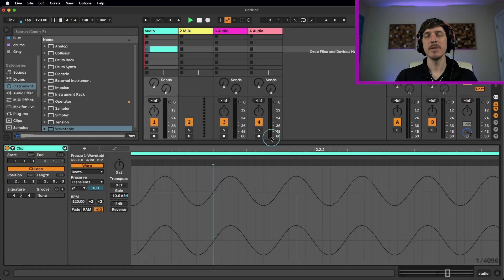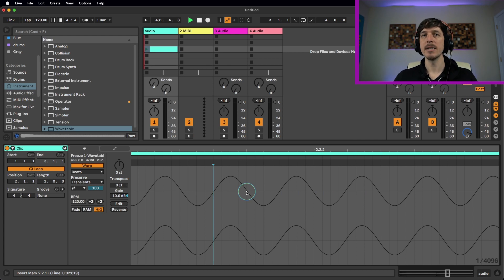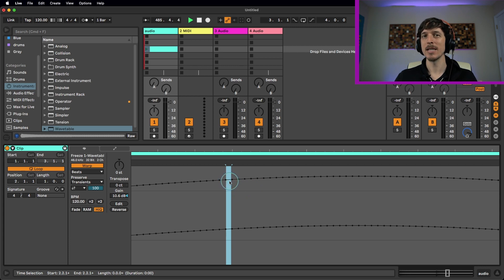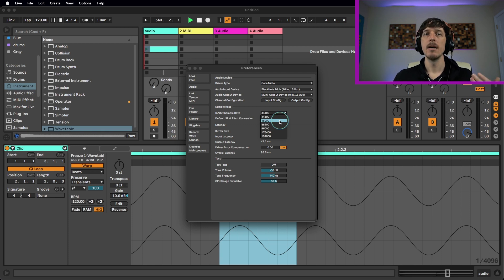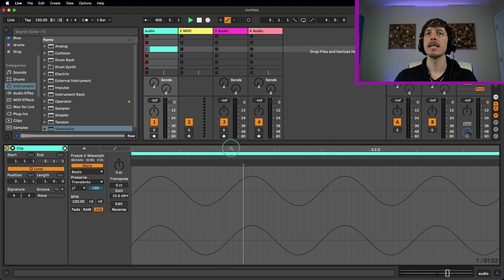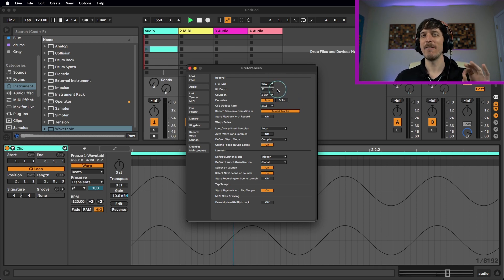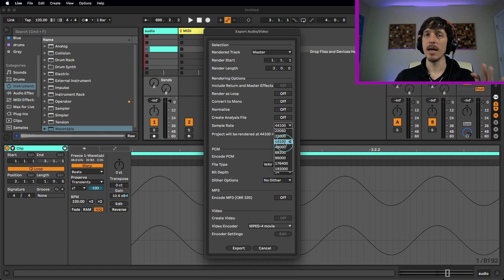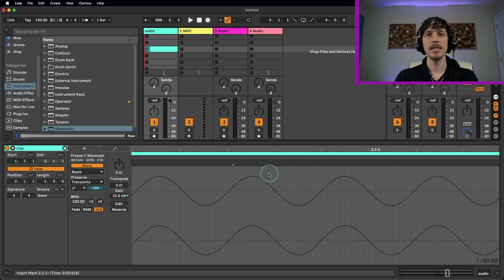Understanding Audio Quality in Ableton Live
So today I want to take a look at the often overlooked but very important audio settings of sample rate and bit depth to not only show which settings to use in your own projects, but also why to choose those options.  I hope this clears up any issues that you may run into when you are getting ready to record audio.